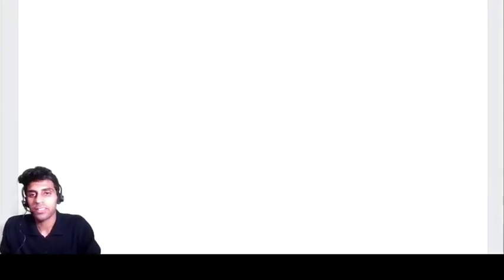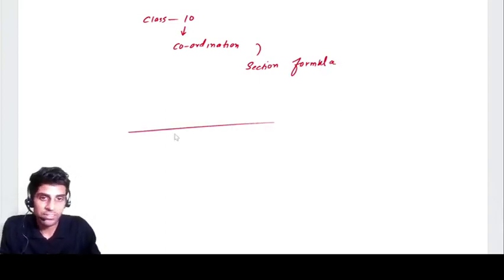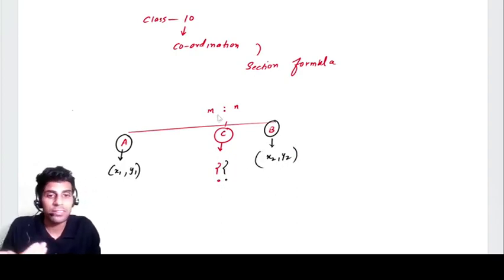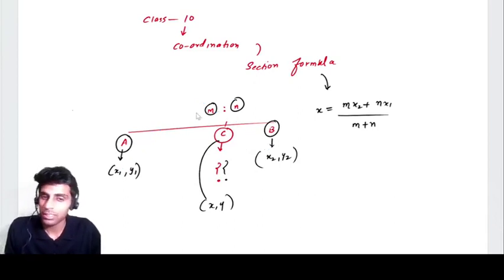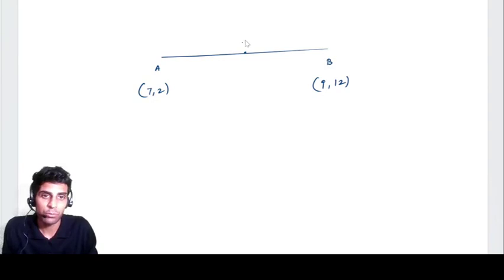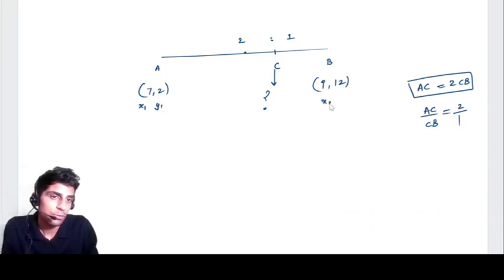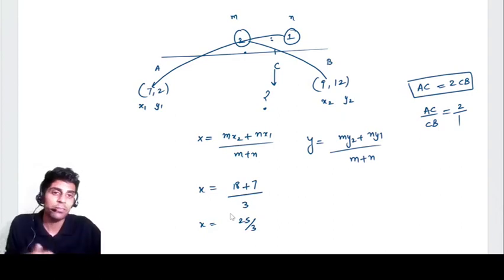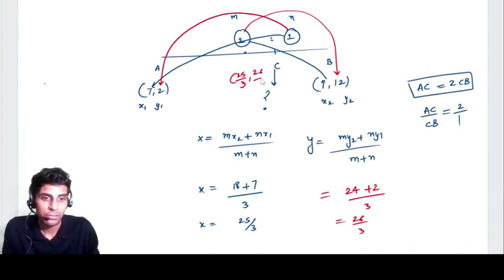Class 10th CBSE | Vikas Mehra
Learn about "Class 10th CBSE" from Vikas Mehra

To get more clarity on this topic you can book a Free Demo with Vikas Mehra by visiting